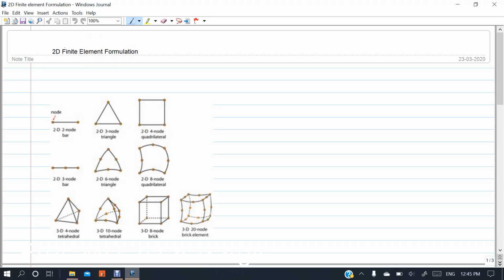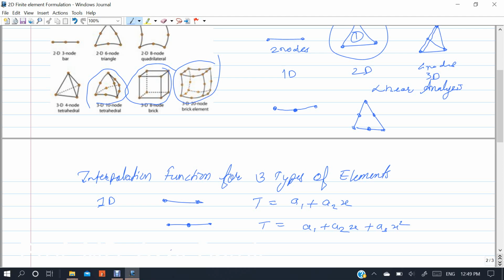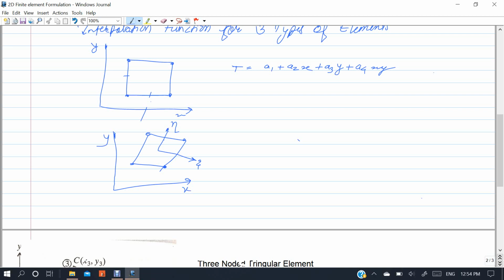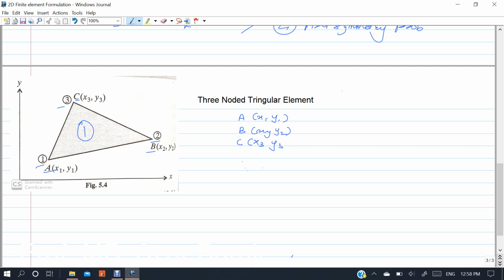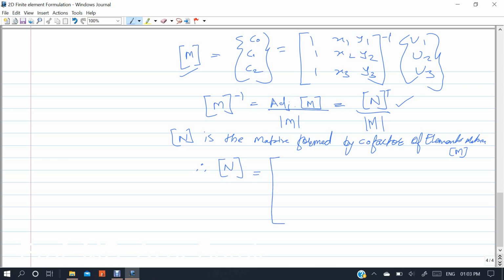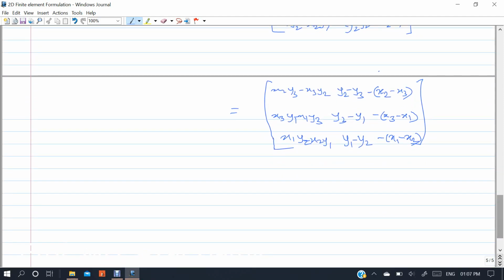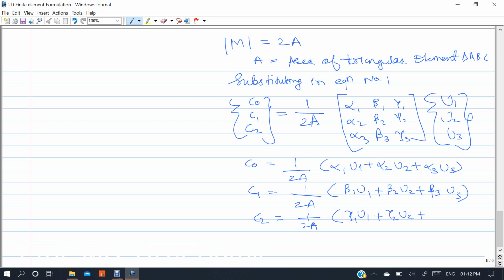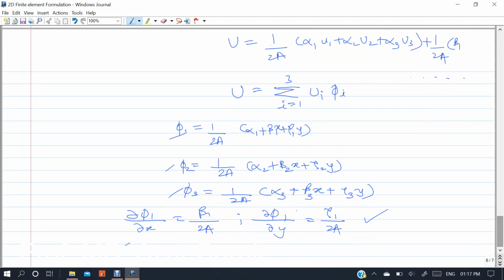2D Finite Element Formulation Part I